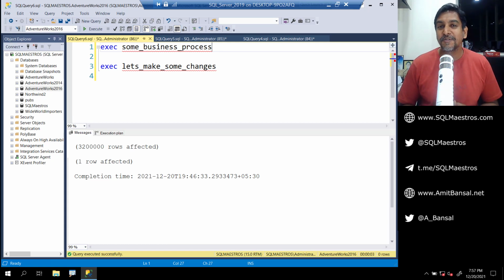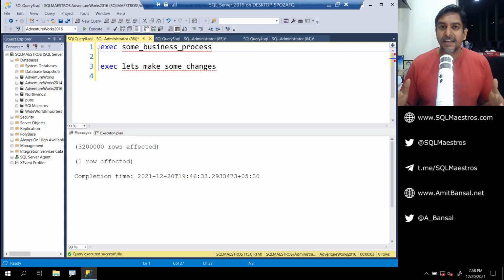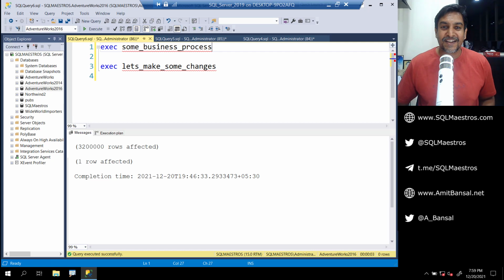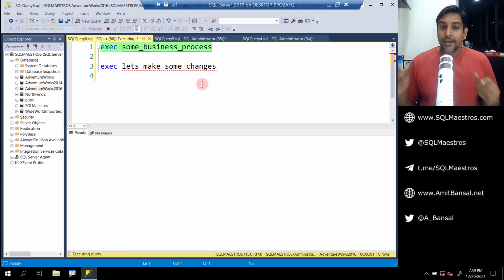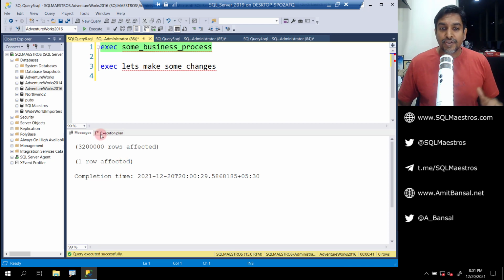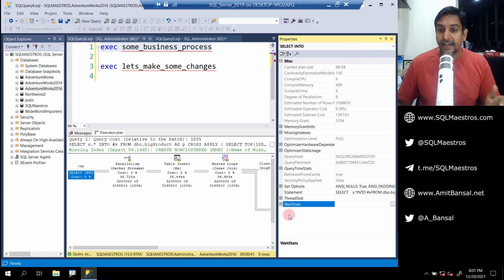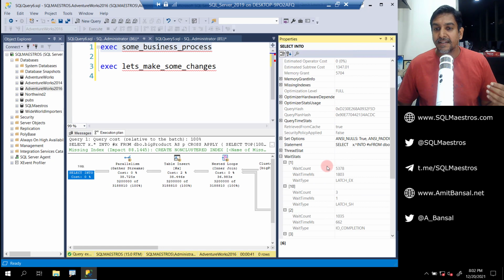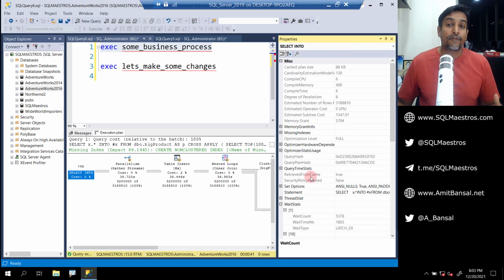Extract Wait Type information from the Execution Plan (by Amit Bansal)